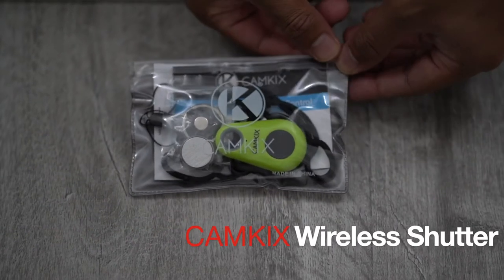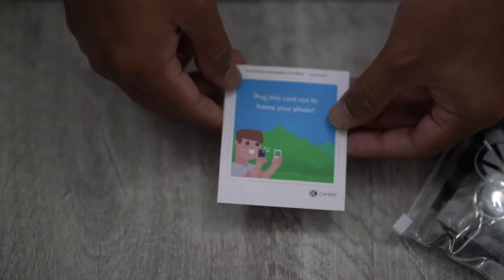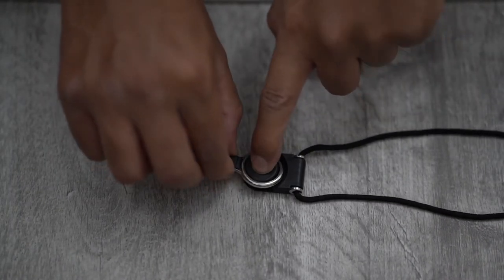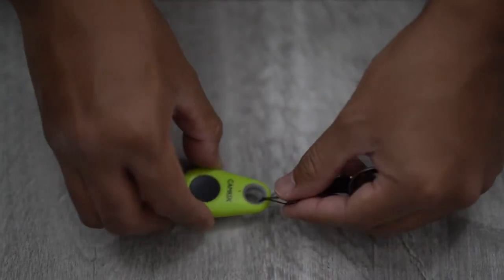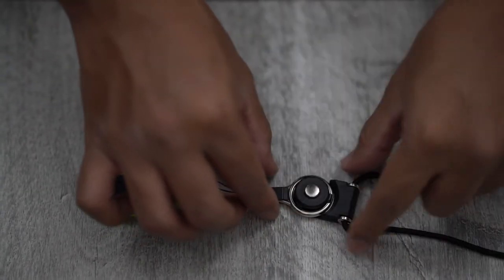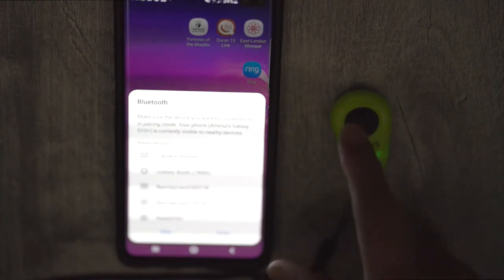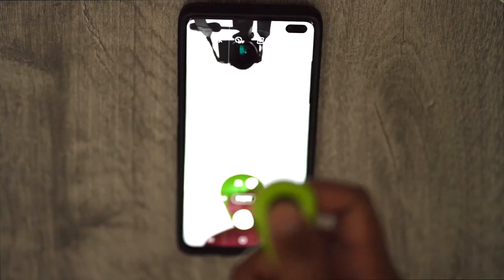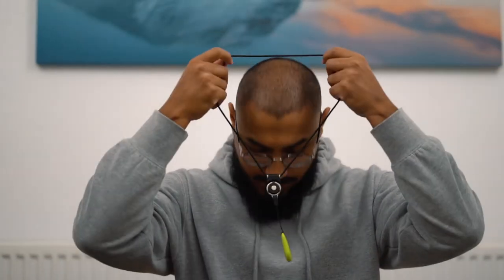Smartphone Shutter Remote Control With Bluetooth. Cheap!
CamKix Shutter Remote Review